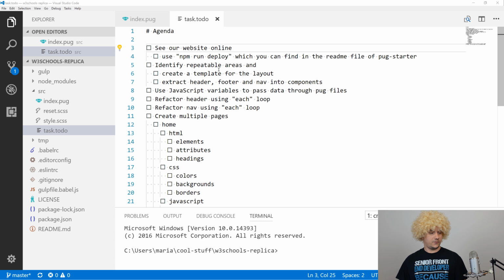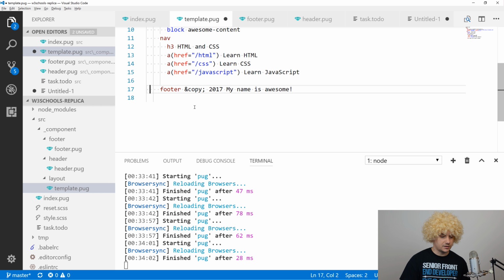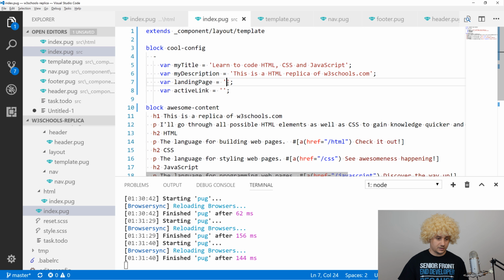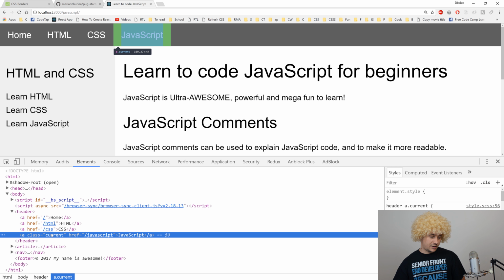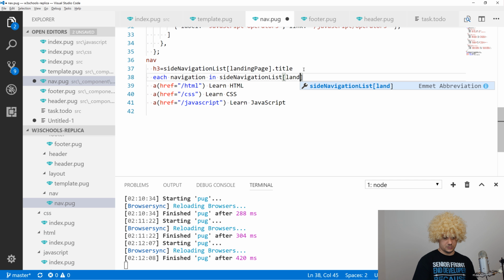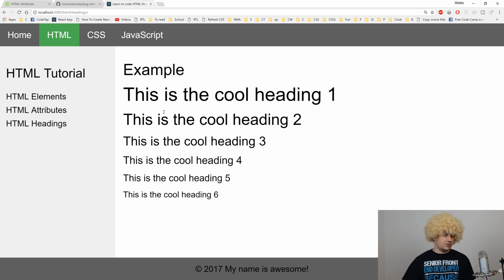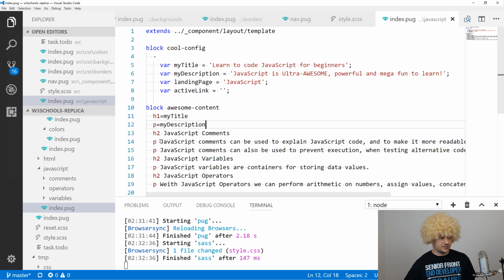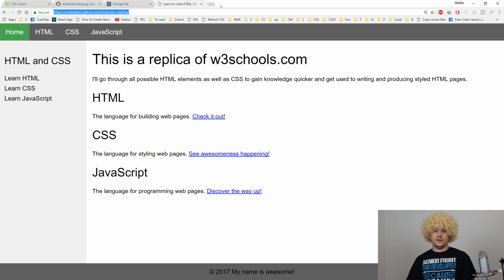Build HTML5 website pain free tutorial for beginners 2017 - CodeTap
In this HTML5 tutorial we'll discover how to build a multi page HTML5 website using 2017 techniques.
We'll make use of PUG language which is an HTML5 template engine.

The amazing Google Page Speed score that you can get without any extra effort can be seen

This is part 3 of 3 of a step by step tutorial on how to build a website from scratch which you can find in the "Learn to Code like a PRO for beginners" playlist:

In this video you'll find the recipe on how to build multi page websites. Our agenda looks like this:
* See our website online
*-- use "npm run deploy" which you can find in the readme file of pug-starter
* Identify repeatable areas and
*-- create a template for the layout
*-- extract header, footer and nav into components
* Use JavaScript variables to pass data through pug files
* Refactor header using "each" loop
* Refactor nav using "each" loop
* Create multiple pages
*-- home
* html
* elements
* attributes
* headings
* css
* colors
* backgrounds
* borders
* javascript
* comments
* variables
* operators
* Redeploy and fix the style.css path for github.io pages
* The end - The next project will be "me awesome resume"

Build html5 website from scratch online, using pug template. Build html5 website step by step for free in visual studio code 2017, which is the best software to build html5 website template for beginners. In this video of html5 tutorial for beginners with examples, you'll discover advanced techniques made easy and you'll be able to deploy to github without any knowledge of nameservers, domain names, uploading files, file permissions or anyting else.